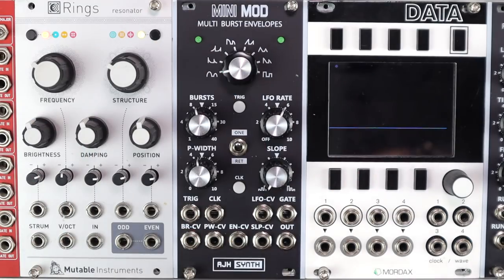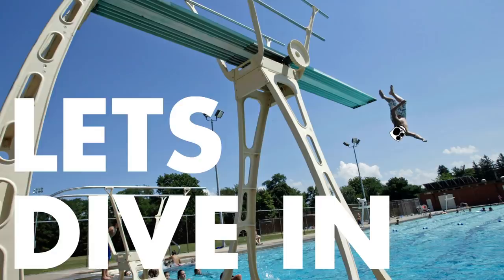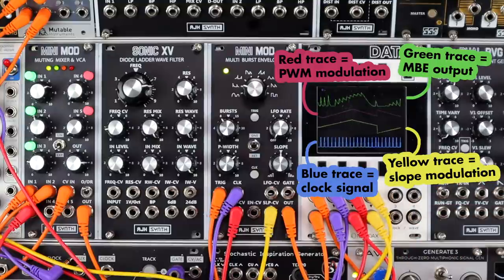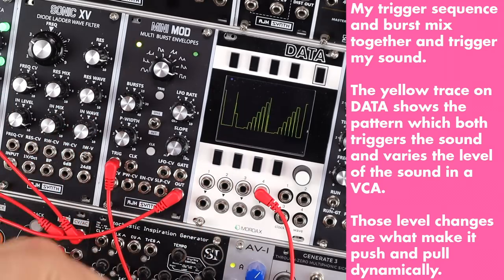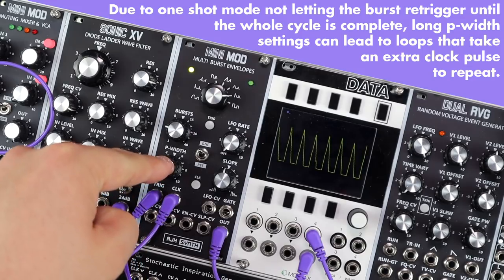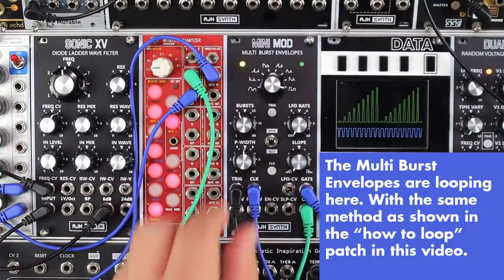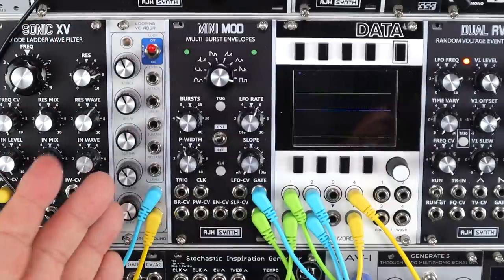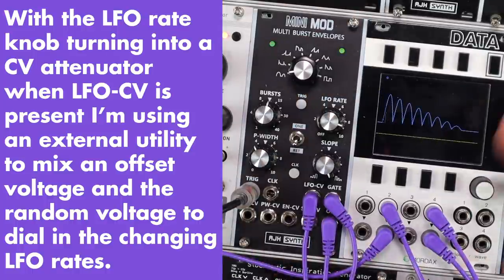Next Generation Eurorack Bursts! // AJH Synth Multi Burst Envelopes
Here we have the new Multi Burst Envelopes Eurorack module from AJH Synth. It takes a classic burst functions and elevates that up a level by bursting envelopes (rather than just triggers) and also allowing you to slope in or out the bursts. This would take a VCA with an envelope to make a traditional burst rise or fall over it’s burst period, so a handy and musical addition for this module. There’s CV control over all parameters and options to merge internal and external clocks for polyrhythms as well as step through the burst stages with any gate or trigger pattern you’d like to throw at it.

THINGS OF INTEREST

TIMING INDEX // CHAPTERS

INTRO & FEATURES

00:00 Hello & patch previews
01:06 What is the MBE
01:54 Panel and control run down
03:00 Setting up a burst & module behaviours

PATCHES

04:34 Pulse width under modulation - envelope time controls

06:51 Bouncing bassline slopes

08:06 Mixing sequenced rhythms with bursts

09:05 Synthesising percussion like an old drum machine with added groove & feel

10:13 Strumming virtual polyphonic strings

11:26 How to make loops, irregular rhythms and reset behaviour

13:33 Experiment clap rattles!

14:42 Bursts as melodic patterns & staircase waveforms

16:19 Pattern generator & probability fill maker

16:42 Driving external envelopes with the gate out

18:18 Double bursts with gated LFO CV

19:47 CV LFO Rates for bouncing generative ambience